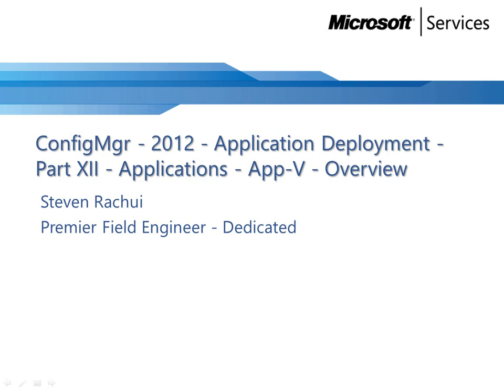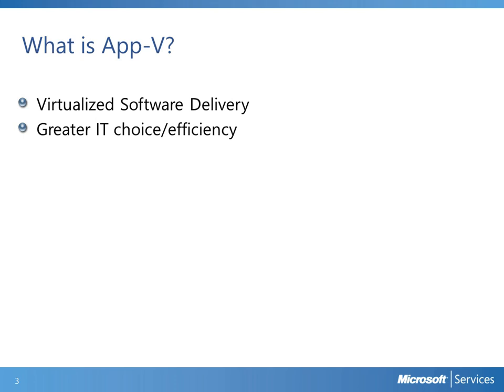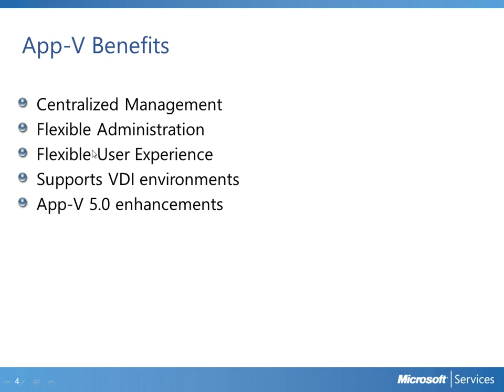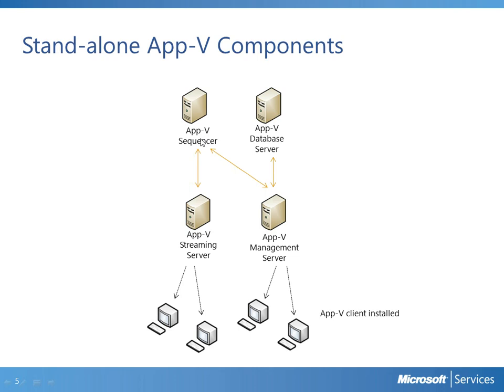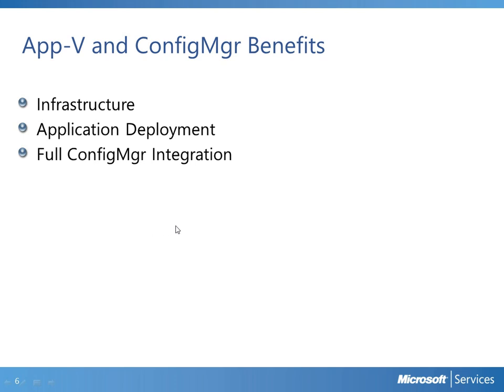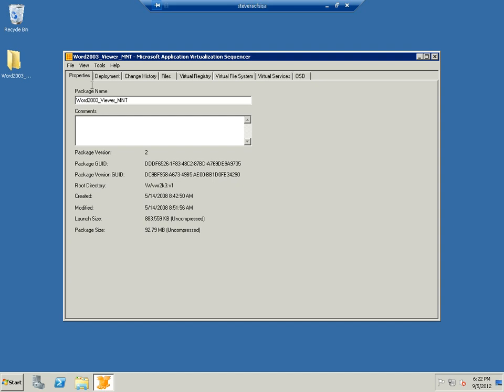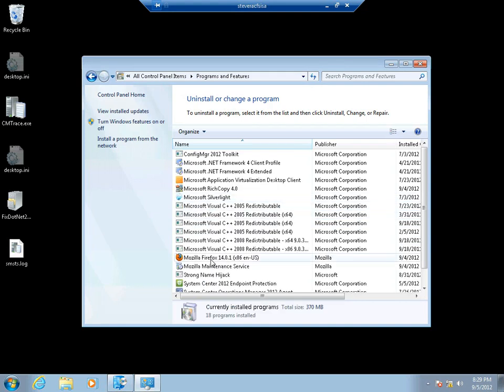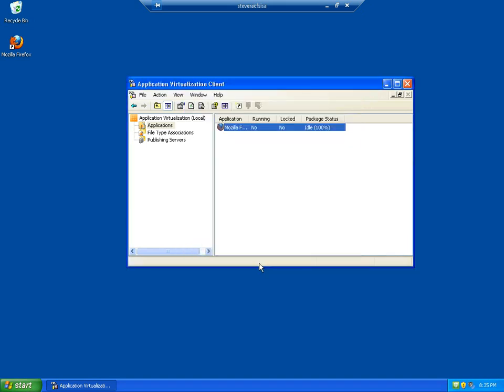App-V Overview - Application Deployment Part 12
This tutorial is pare 12 of a series about application deployment in Configuration Manager.  This session presents an overview of App-V, discussing  what App-V is, it's benefits and the components of a standalone environment.  It then switches the discussion to focus on App-V/ConfigMgr integration and presents a demo of App-V in action.